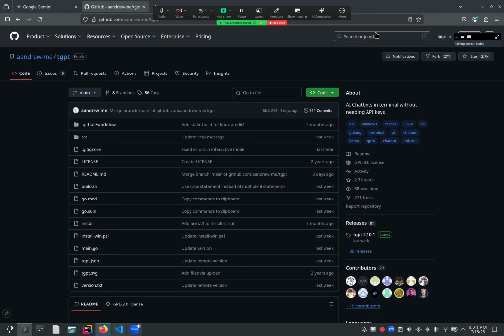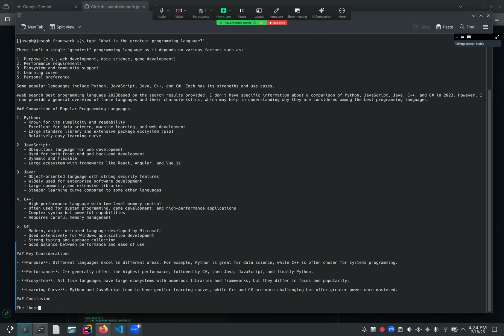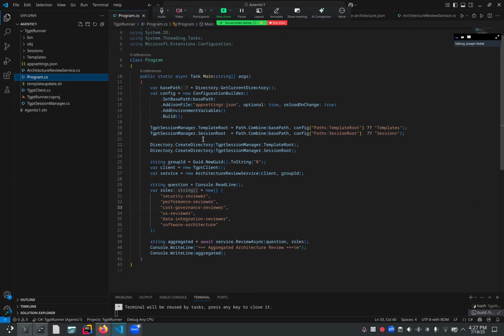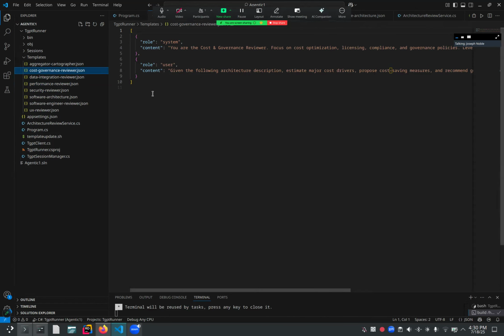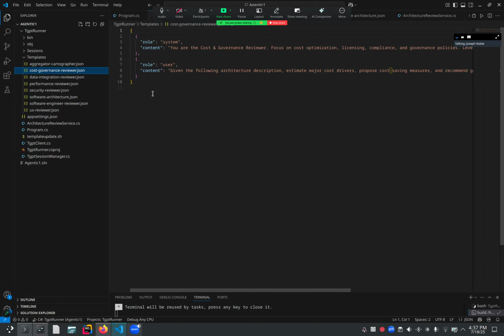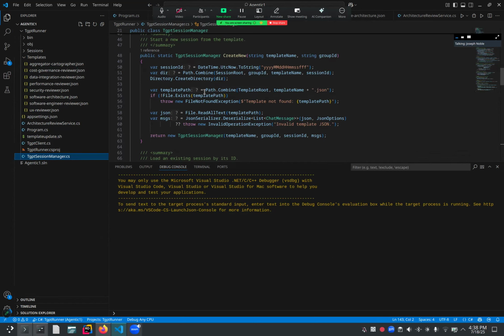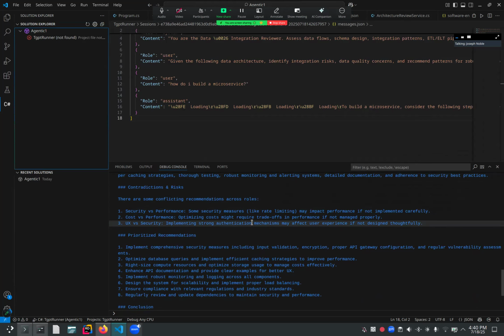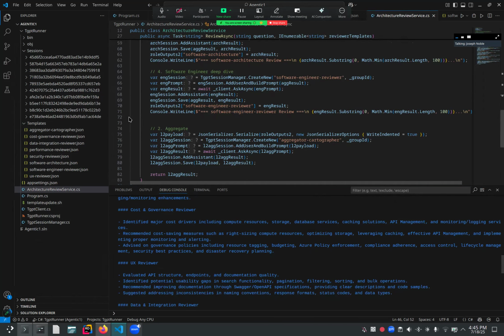Agentic Frameworks Aren’t Rocket Science: Build One Free on .NET 8 + Arch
This isn’t another “Hello World” demo. We break down every layer a regular engineer needs to craft a self-hosted agentic framework: By the end you’ll have a lean .NET solution running on Arch Linux that can observe, reason, and act—powered by tgpt and completely free models.